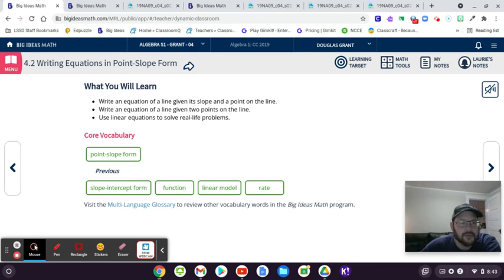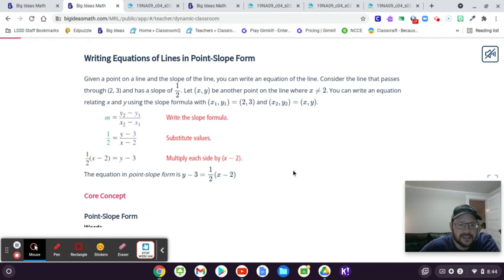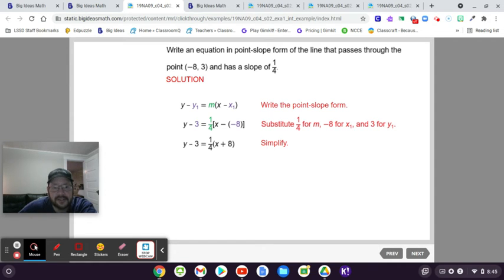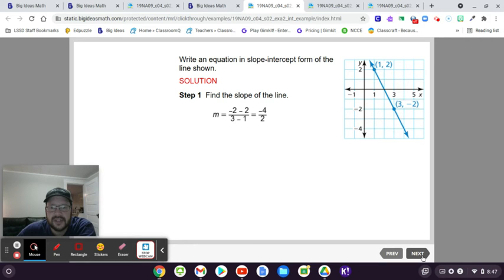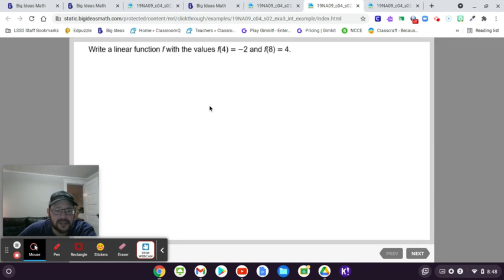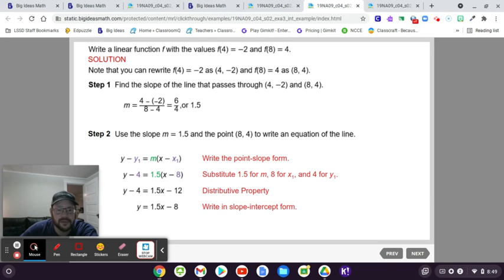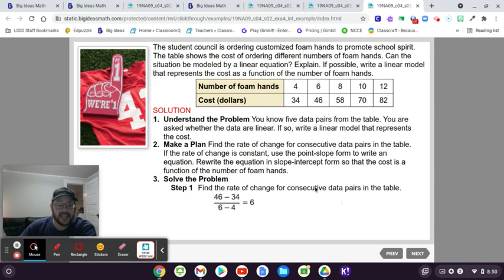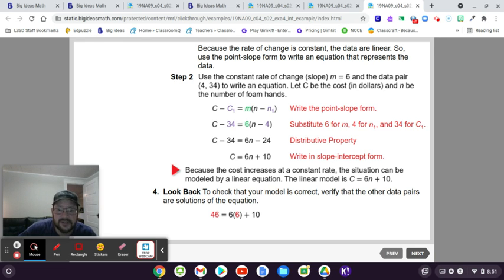4.2 - Point-Slope Form ALG